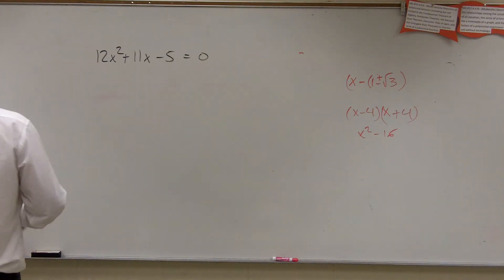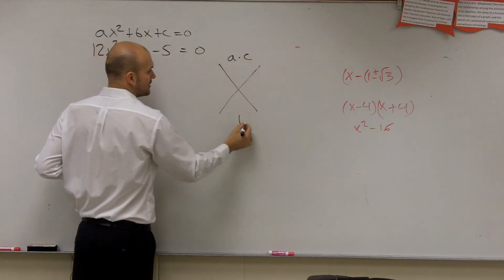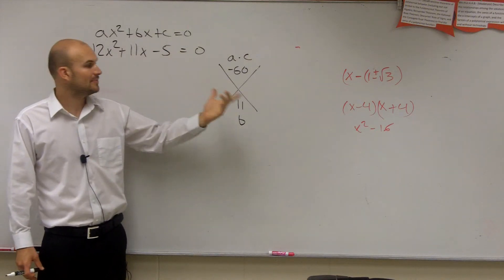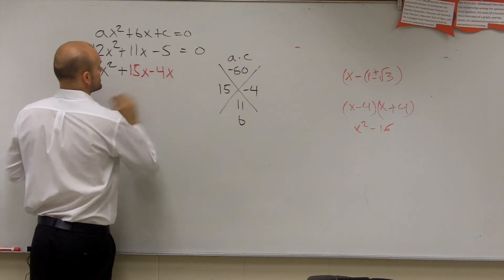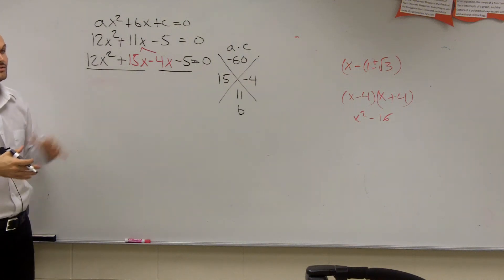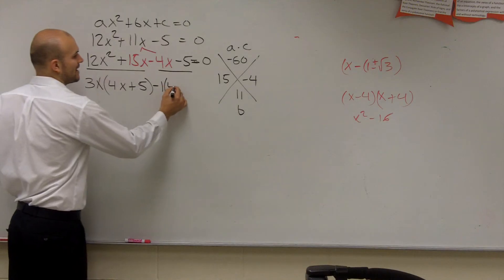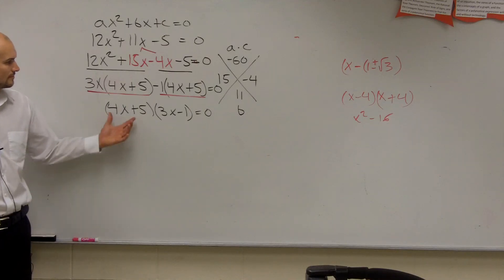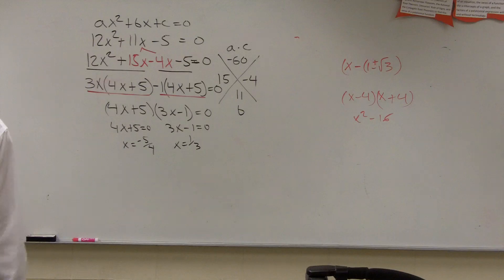Solving by factoring with a is greater than 1 to find the zeros